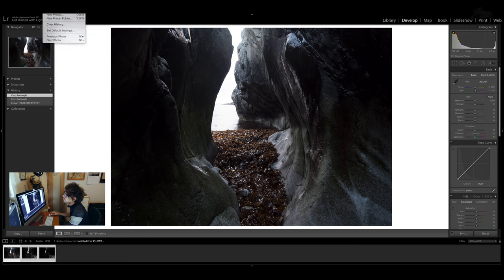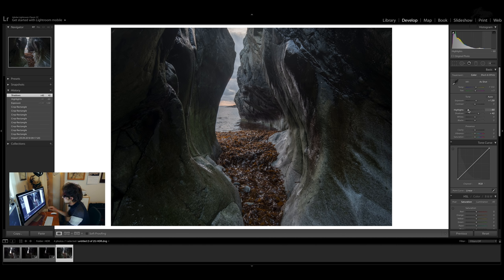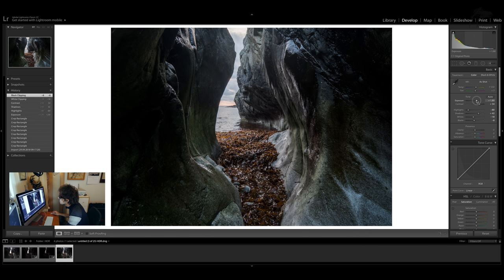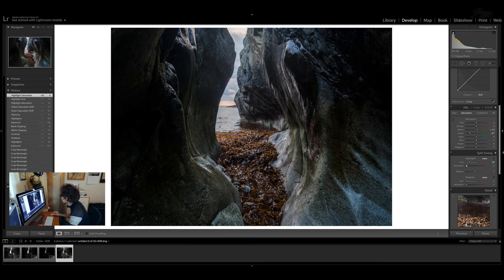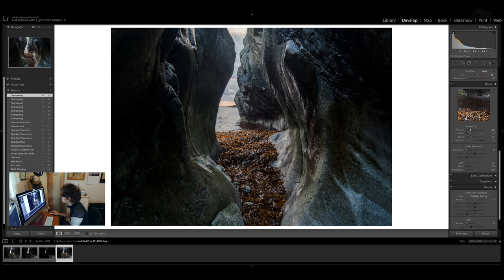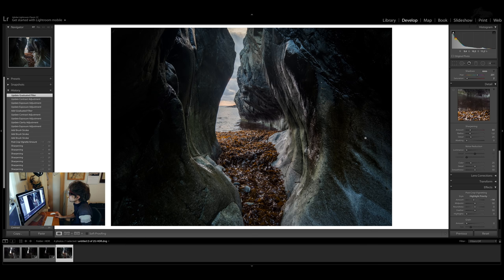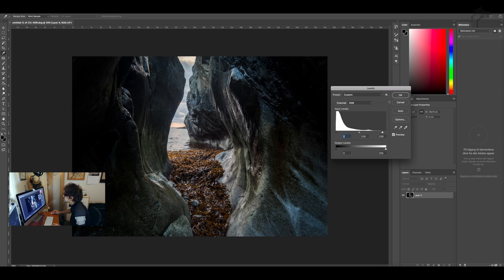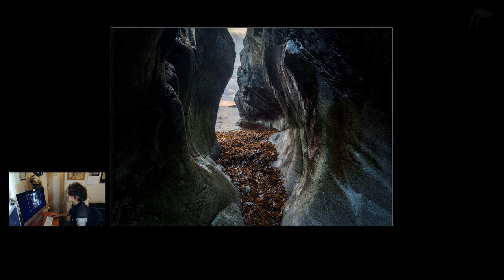Community questions: How I edit an HDR image || Landscape Photography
I'm starting a brand new series which will sporadically air whenever there's an opening. I'm calling it community questions, not the smartest title but it does the job. In this series I pick a request from a comment and make a video about that subject. If you have a request, leave it in the comment section. This time it focuses on image editing, specifically HDR editing. It shows my workflow from "location to lightroom" Everything I show here I've probably picked up from the likes of Nick Page and Thomas Heaton among others. Anyhow, hope you enjoy it!

𝐆𝐄𝐀𝐑 𝐔𝐒𝐄𝐃:

𝐂𝐚𝐦𝐞𝐫𝐚𝐬:
Panasonic GH5 / Video & stills
iPhone X /Video

𝐋𝐞𝐧𝐬𝐞𝐬:
Olympus 9-18mm f4-5.6 (M.Zuiko)

𝐒𝐨𝐮𝐧𝐝:
Røde SmartLav+
Røde Videomic Pro
Internal microphone on the GH5

Edited in Final Cut Pro.
Post done with Lightroom, Photoshop and Film Convert.